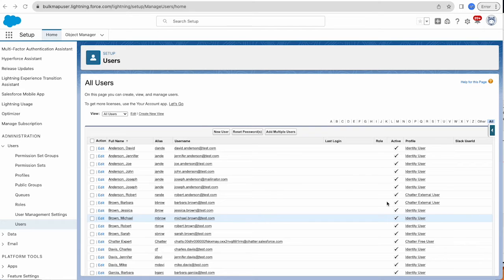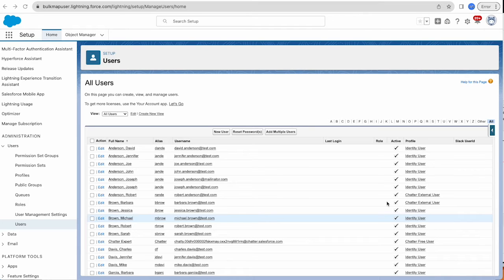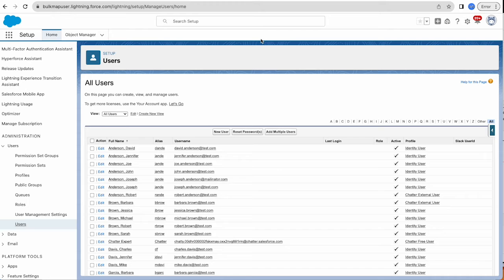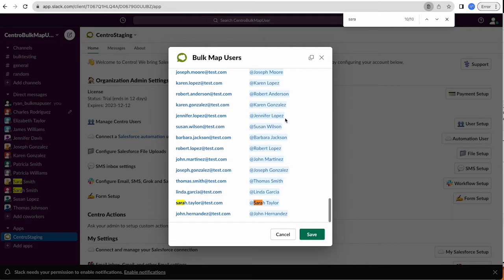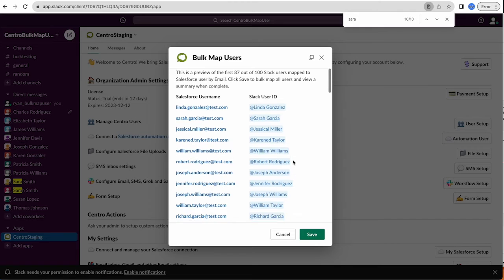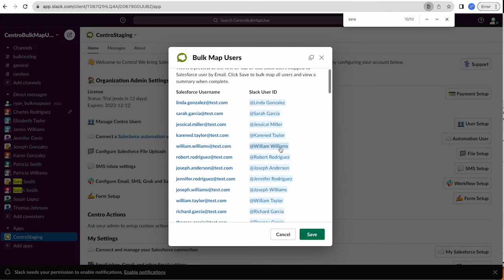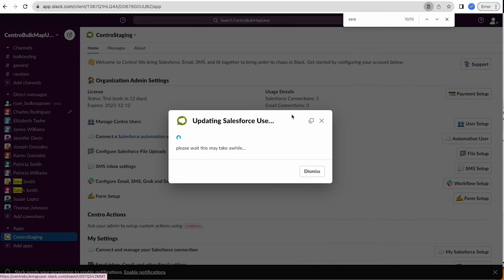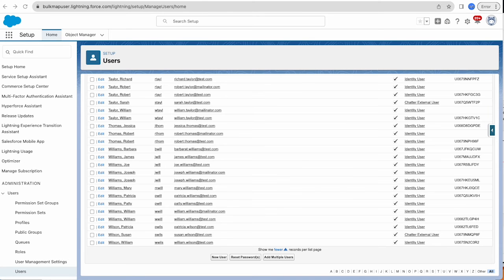How To: Bulk Map Slack Members to Salesforce Users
Mapping Slack Member IDs to Salesforce is a pain. Usually that's a manual effort to export from Slack and data load to Salesforce. Centro now offers a one-click solution for this? Why map Slack IDs to Salesforce in the first place? You may need to capture things like Who approved What in Slack, useful for @mentions in Centro Flow elements to alert specific people, and much more. Learn more by clicking the link below in the comments or visiting